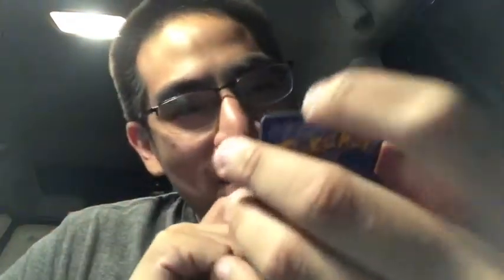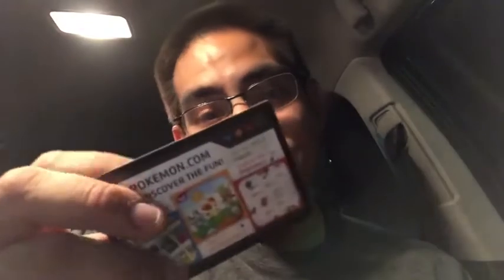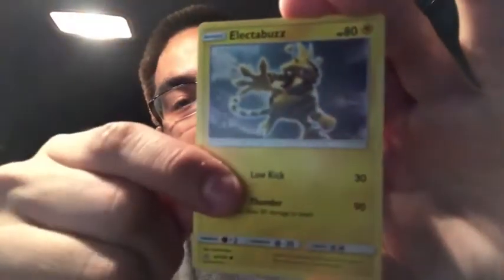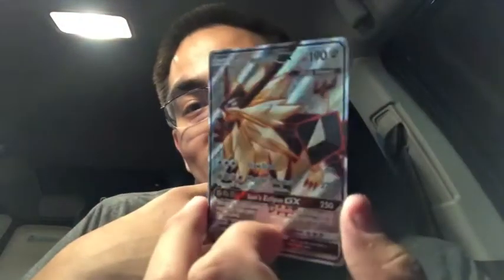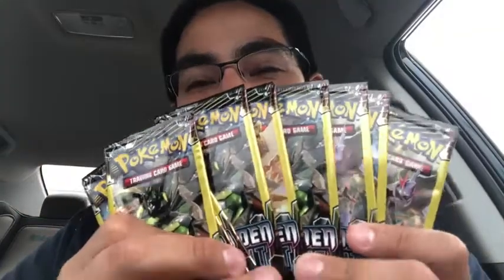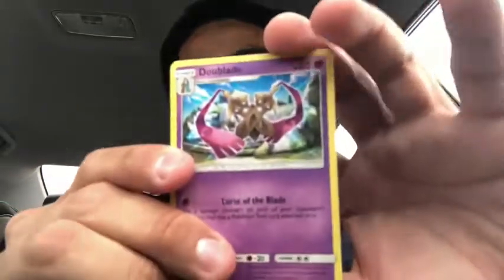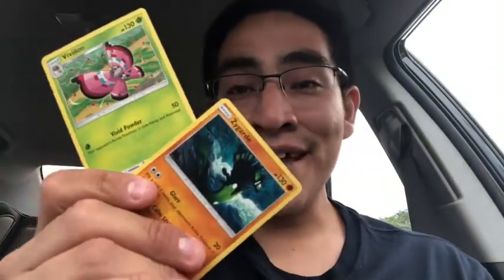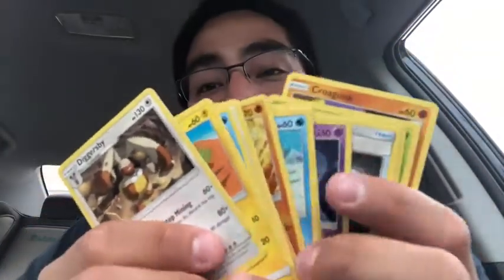Pokémon Dollar Tree Packs! Forbidden Light and Ultra Prism!!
Opened Pokémon dollar tree packs for my first time ever and did not regret it one bit! Aldo found forbidden light dollar tree packs!